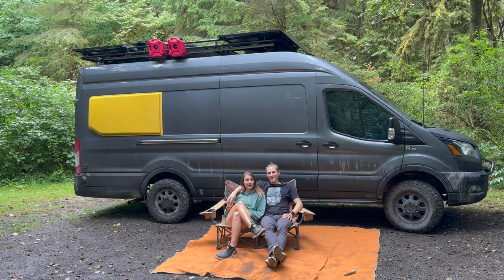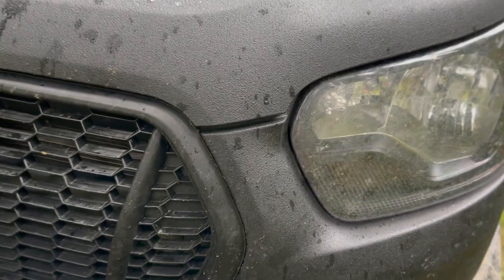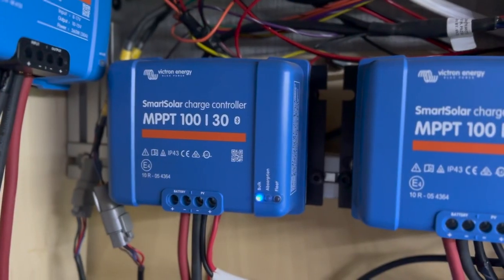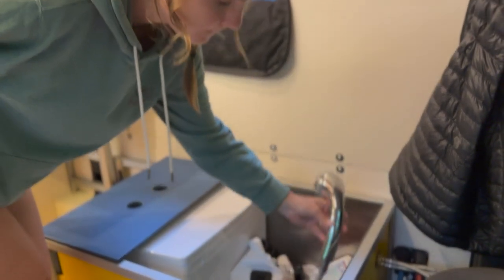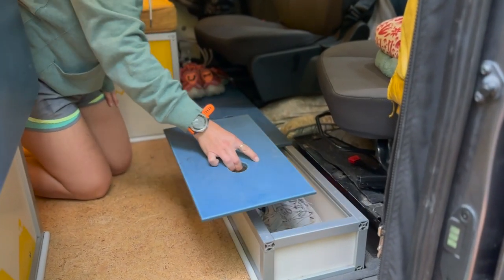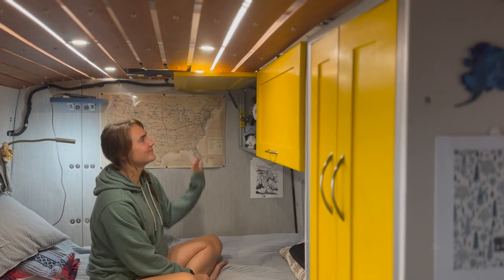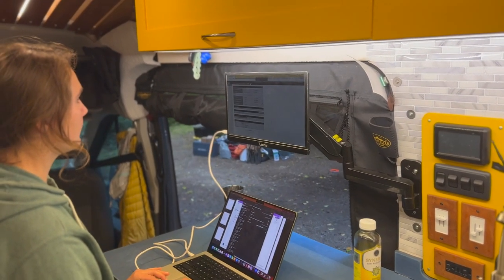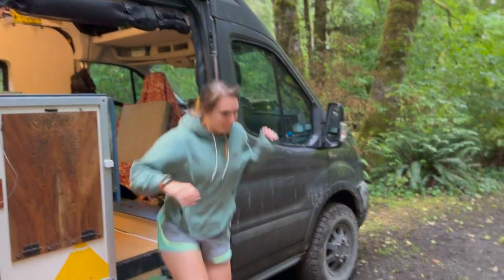Engineers Who Van Life Build Ultimate OFF GRID Adventure Van for Full Time Van Life Full Van Tour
ALL VAN DETAILS BELOW ⬇️

Our official van tour is FINALLY here!  We built our van Rover 100% DIY and are have been living and working full time from the road for over two years.  We are so grateful for this lifestyle and the opportunities is has provided us!

OUR VAN DETAILS:
🚐 CHASSIS SPECS: 1:06

EXTERIOR UPGRADES: 1:46
Raptor Liner
Security Cameras
Extra Gas Cans

⚡️ ELECTRICAL SYSTEM: 3:38
MPPT Solar Charger
DC-DC Charger
3000W Inverter
Lynx Distributor

💧 WATER SYSTEM: 4:14

🔥 HEATER: 6:00

❄️ INSULATION: 6:39
Lizard Skin Sound Deadener
Lizard Skin Ceramic
3M Thinsulate
3mm Low-E

FLOORING SYSTEM: 7:11
3M 90
Raptor Liner Can

LAYOUT AND INTERIOR: 8:55
Ball Catch Latches
Drawer Slides
Boat Catch Latches
Induction Cooktop
External Monitor

💻 INTERNET: 11:06

MORE INTERIOR: 11:35